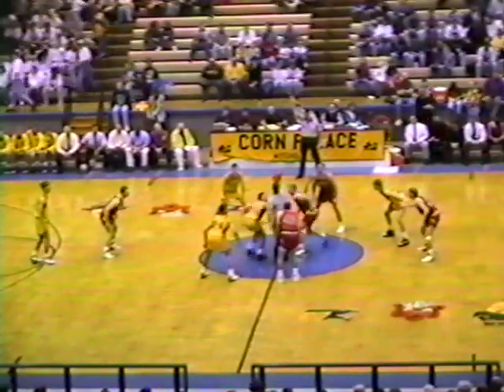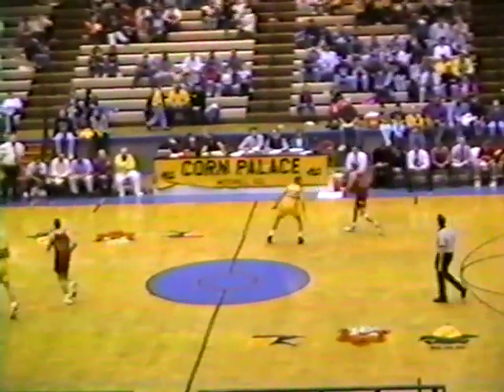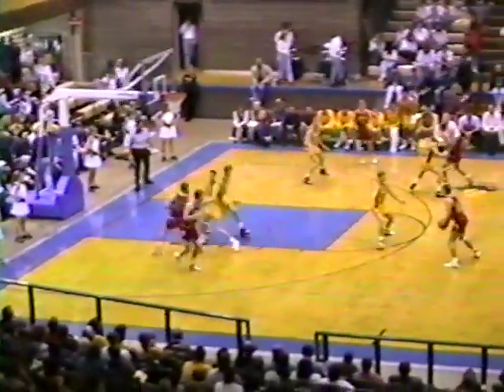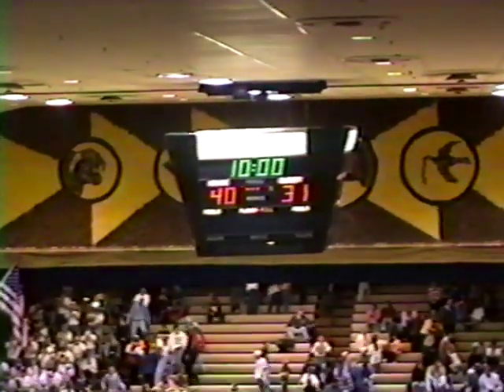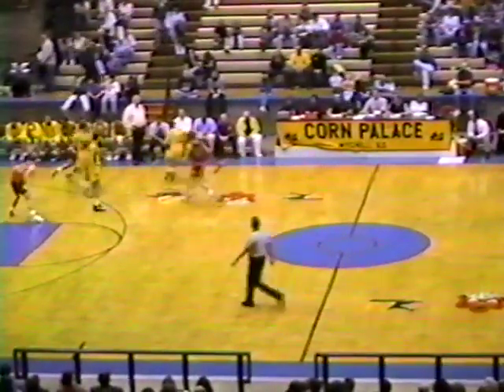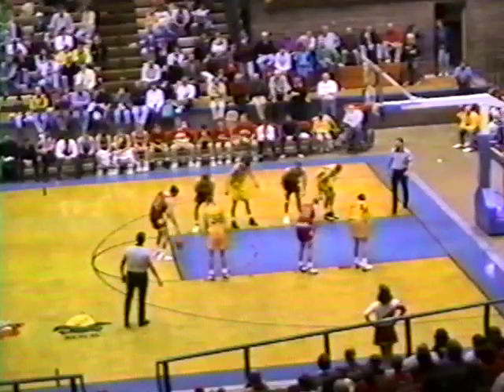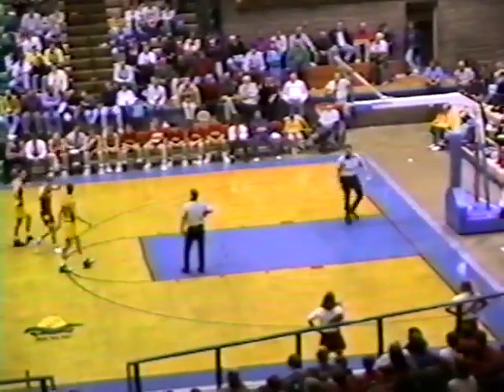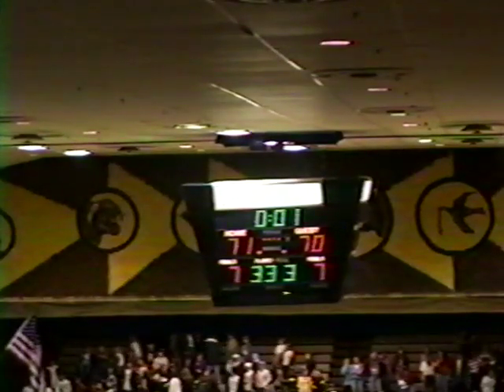Mitchell vs Brookings - December 11th, 1993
Mitchell - 71
Brookings - 70

Ryan Miller scores 34 points.